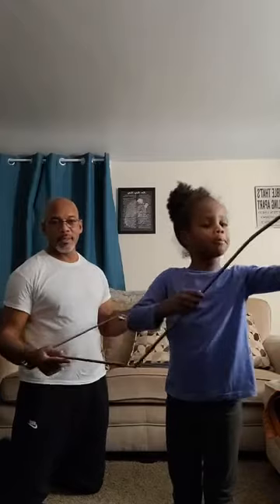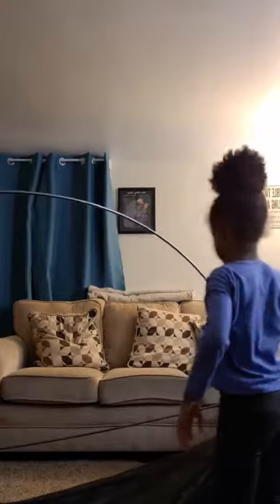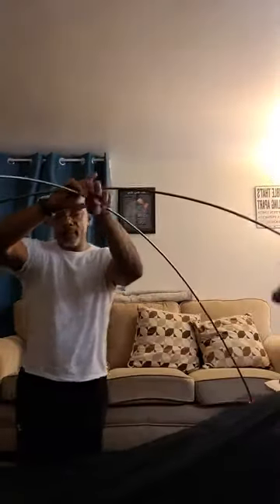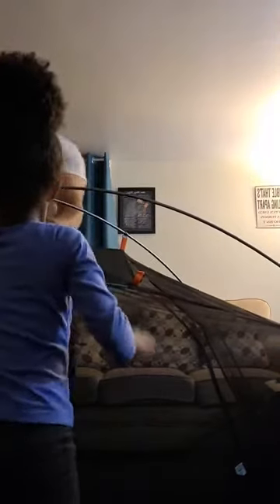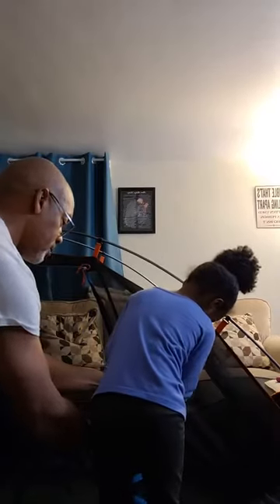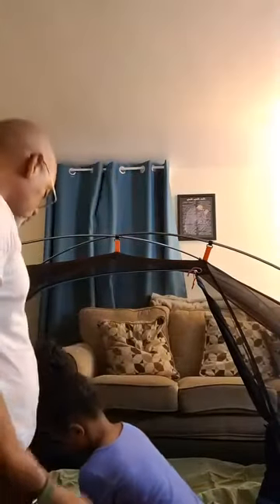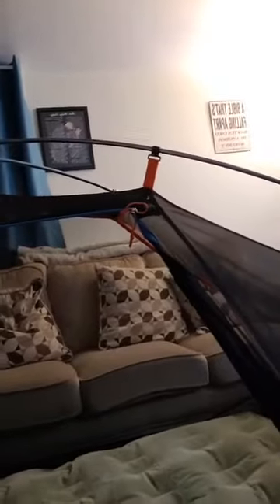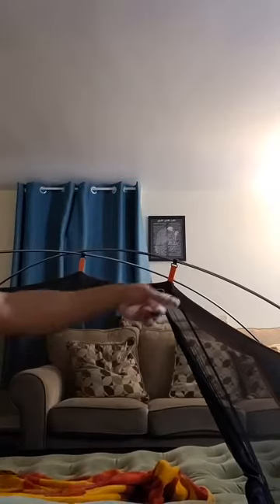FUN Tent Instructional Video with "Pop-pop" and "Mash Potatoes"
Watch and Listen as Pastor Rodney teaches on Biblical Principles to strengthen you throughout your day and walk with Christ!  Comments are welcome!
Be Encouraged ...

If you would like to financially support or bless this channel, you can do so

Also every Monday, Wednesday and Friday 5 minute encouraging Podcasts, called: P.R.E. to Life (Pause, Reflect and Emerge to Life) are uploaded on all my channels to Jumpstart/Empower your day!  For more information or to download on the go

Much love!